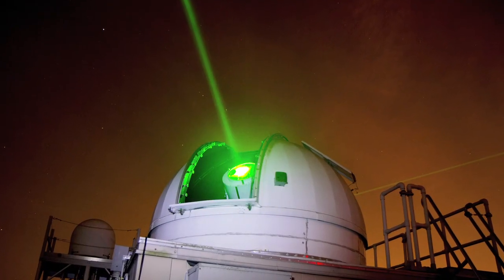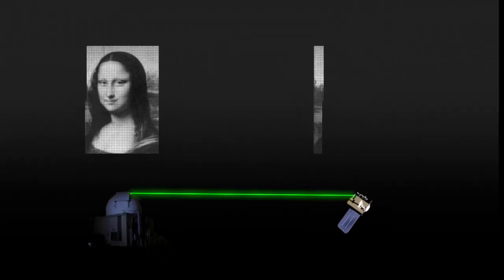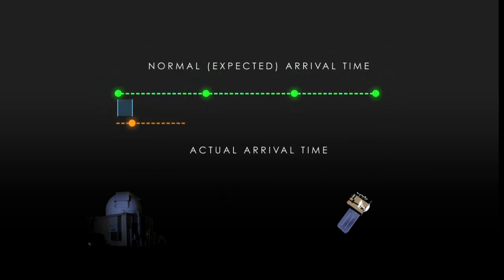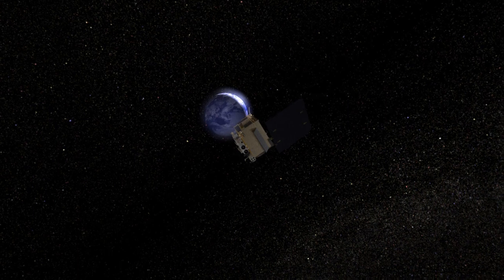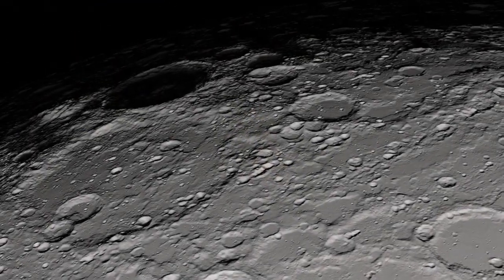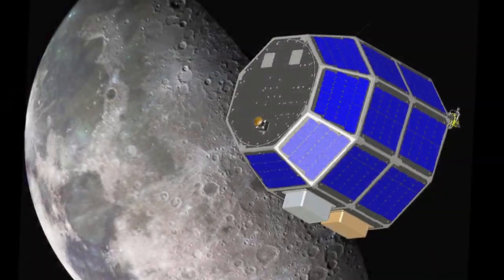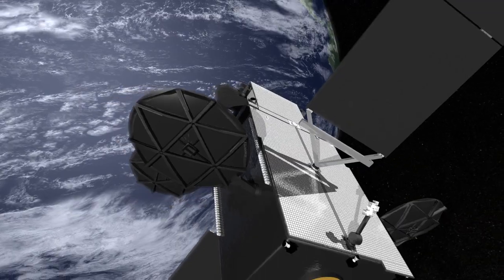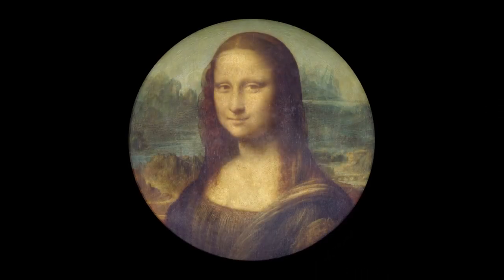NASA | Mona Lisa on the Moon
As part of the first demonstration of laser communication with a satellite at the moon, scientists with NASA's Lunar Reconnaissance Orbiter (LRO) beamed an image of the Mona Lisa to the spacecraft from Earth.

The iconic image traveled nearly 240,000 miles in digital form from the Next Generation Satellite Laser Ranging (NGSLR) Station at NASA's Goddard Space Flight Center in Greenbelt, MD, to the Lunar Orbiter Laser Altimeter (LOLA) instrument on the spacecraft. By transmitting the image piggyback on laser pulses that are routinely sent to track LOLA's position, the team achieved simultaneous laser communication and tracking.